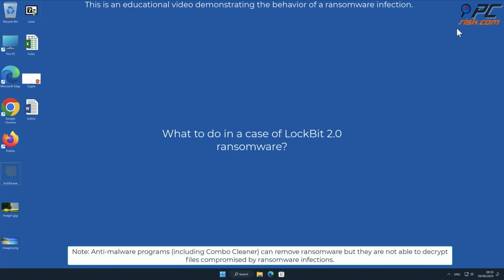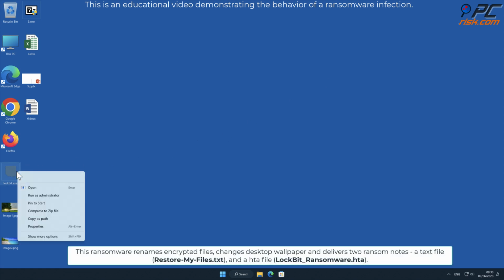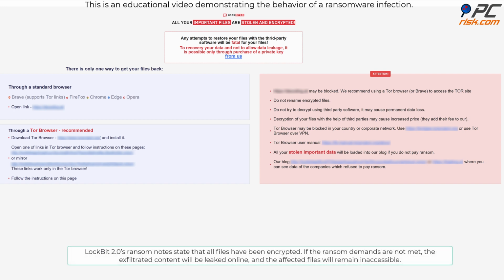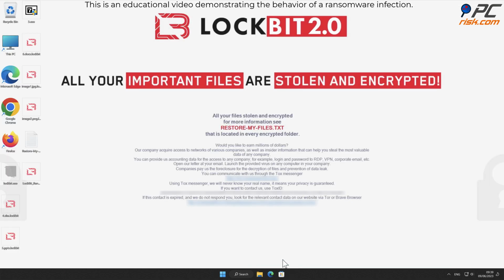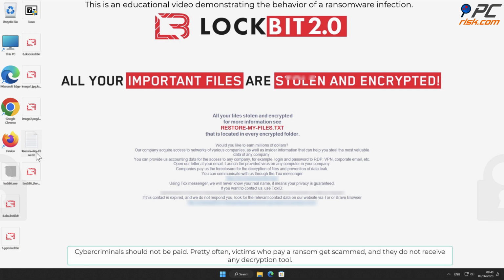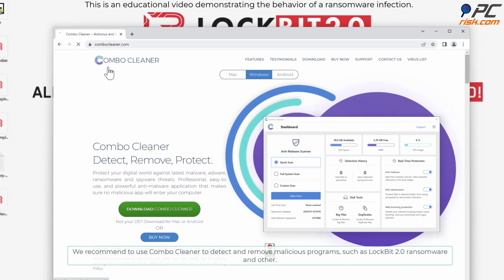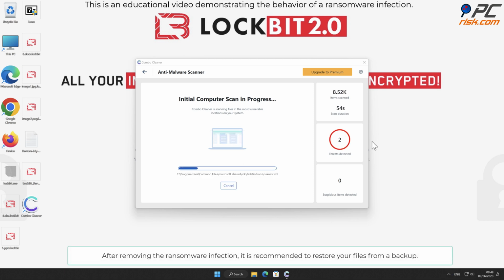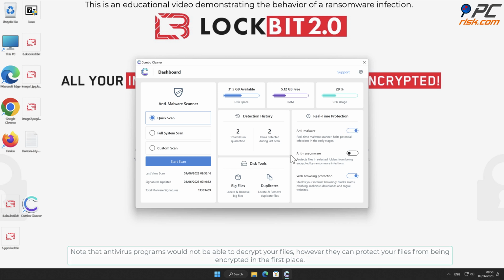LockBit 2.0 ransomware (.lockbit virus) - how to remove?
Video showing what to do in a case of LockBit 2 0 ransomware.